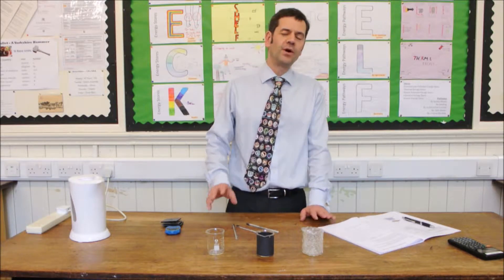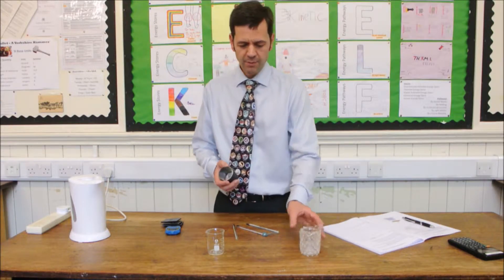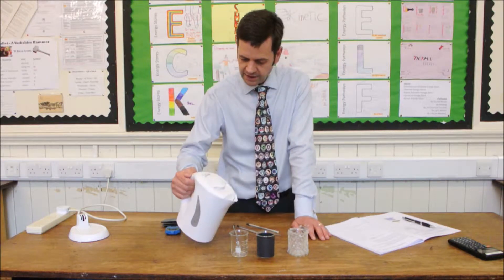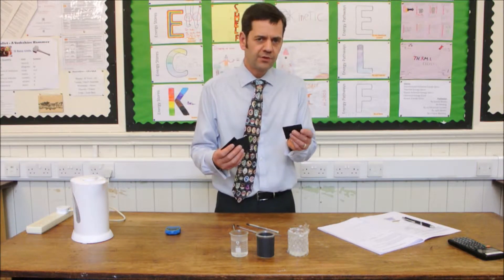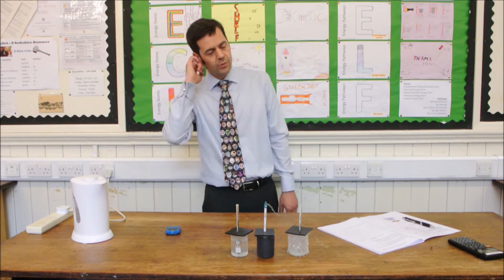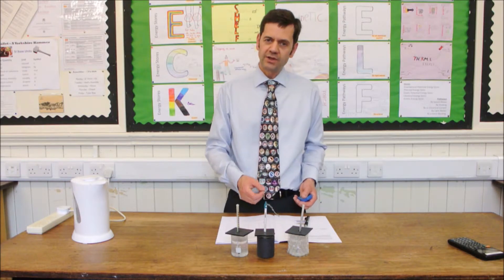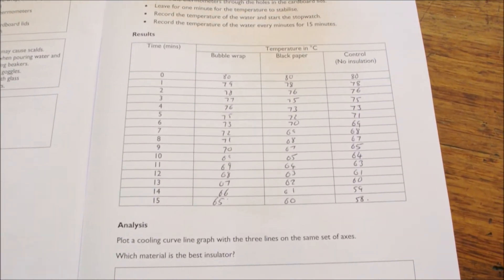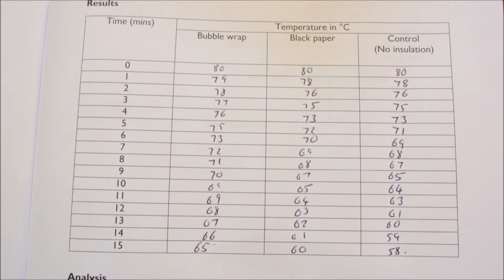RP2a GCSE Physics (AQA) Required Practical - Thermal insulation - material types.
AQA GCSE Physics Required Practical - Thermal insulation, material types.